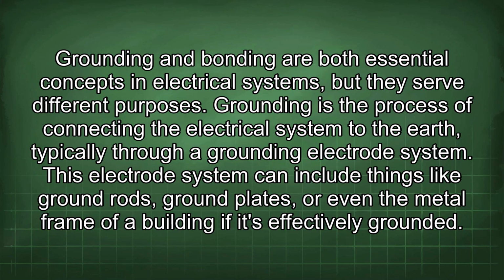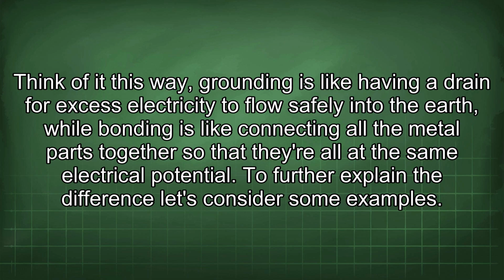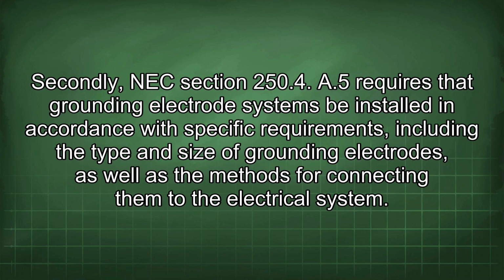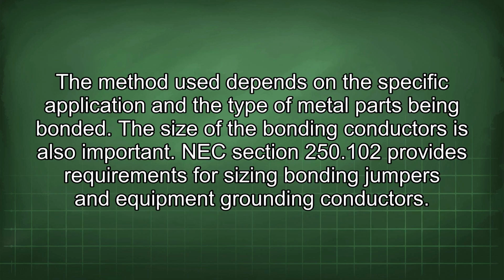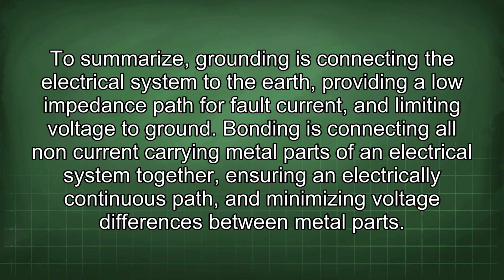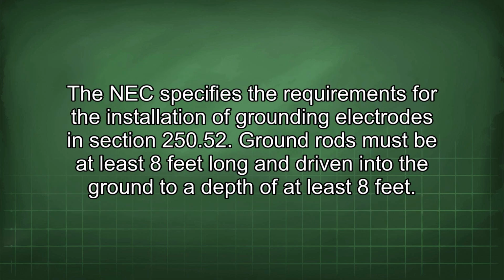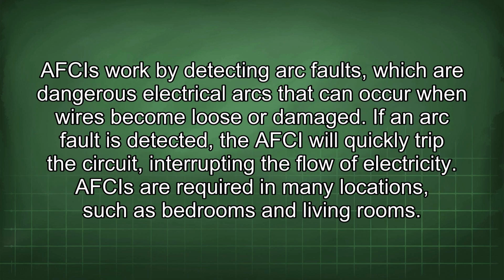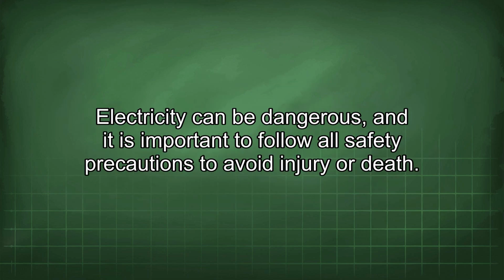Grounding Versus Bonding Explained Simply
Understand the key differences between grounding and bonding in electrical systems. Grounding connects the system to the earth, while bonding connects its parts. Both are vital for safety and proper function.